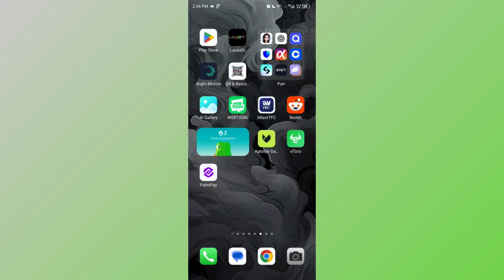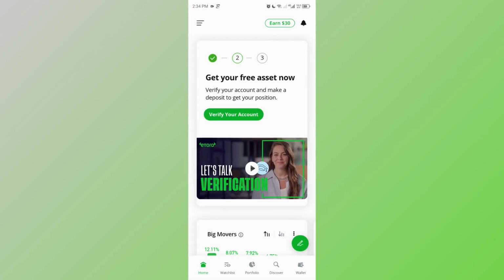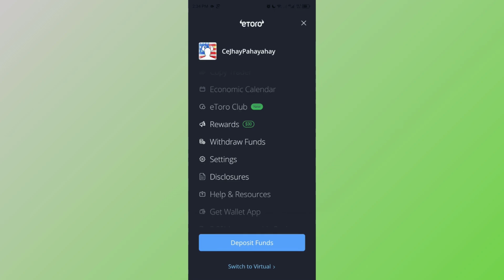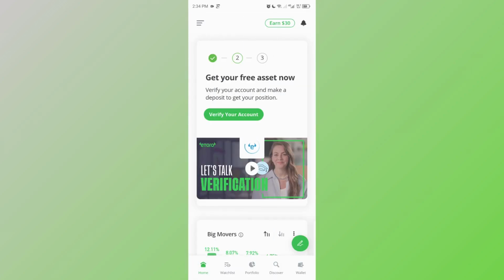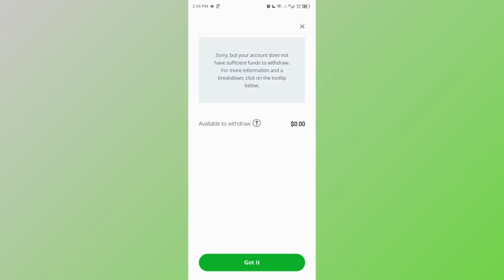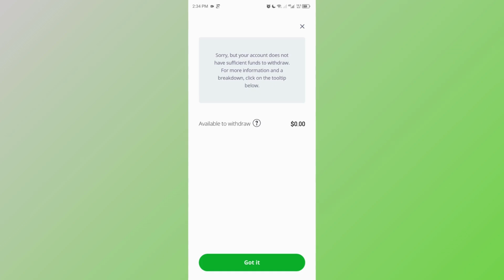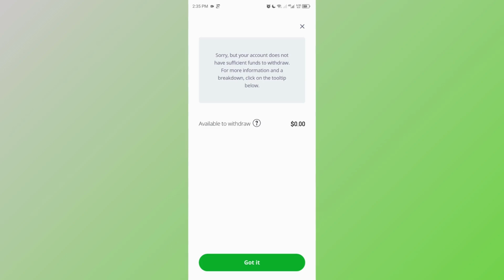HOW TO WITHDRAW MONEY FROM ETORO (FULL GUIDE 2025)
💸 How to Withdraw Money from eToro | Step-by-Step Guide (2025)
In this tutorial, I’ll walk you through how to withdraw money from your eToro account, covering everything from fees and timelines to supported payment methods. Whether you're using eToro Money, PayPal, a bank transfer, or a credit/debit card, this guide will help you navigate the process smoothly.

📝 What You’ll Learn:
How to initiate a withdrawal from your eToro account

Minimum withdrawal amount and associated fees

Processing times for various payment methods

How to cancel a pending withdrawal

Tips to avoid common issues during withdrawal
WikiFX
+3
Invezz
+3
AskTraders.com
+3
WikiToro

💳 eToro Withdrawal Basics:
Minimum Withdrawal Amount: $30

Withdrawal Fee: $5 per transaction

Processing Time: Up to 2 business days by eToro; additional time depends on your payment method

Supported Methods: eToro Money (instant), PayPal, bank transfer, credit/debit card, Neteller, Skrill, Trustly, iDEAL

Currency: Withdrawals are processed in USD; currency conversion fees may apply for other currencies
Investing Plus
+6
Invezz
+6
WikiToro
+6
eToro
+4
AskTraders.com
+4
WikiFX
+4
Investing Plus
+5
WikiFX
+5
Invezz
+5
BrokerXplorer
+3
Wise
+3
WikiFX
+3

⏱️ Estimated Time to Receive Funds:
eToro Money: Instant

Credit/Debit Card, Bank Transfer: Up to 10 business days
eToro
Invezz
+3
eToro
+3
WikiFX
+3

⚠️ Important Tips:
Ensure your account is fully verified before initiating a withdrawal.

Only funds not tied up in open positions are available for withdrawal.

To cancel a pending withdrawal, navigate to the "Withdraw Funds" section and click on the "Reverse" option next to your request.

Always use the official eToro platform to avoid scams and unauthorized fees.
WikiToro
+1
eToro
+1
Investing Plus
+2
eToro
+2
eToro
+2